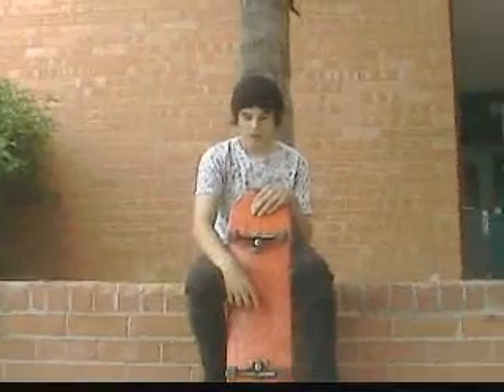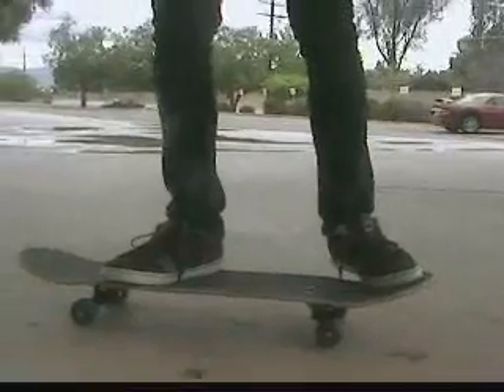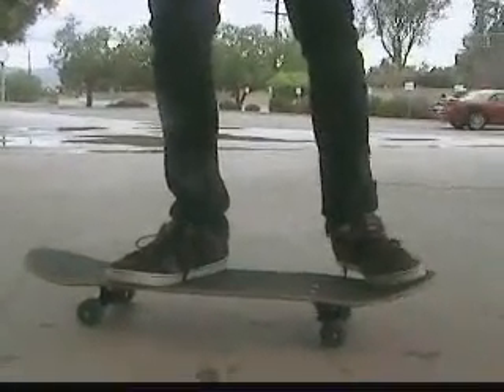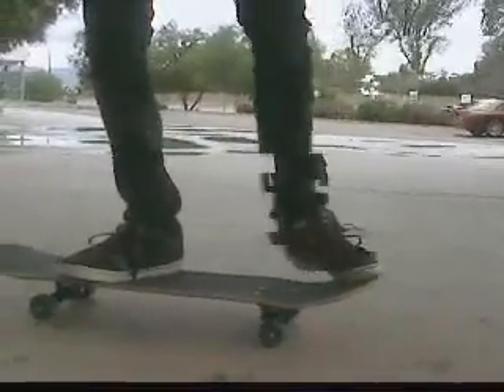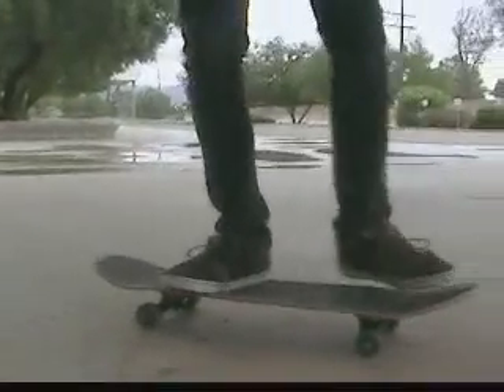nollie inward heel trick tip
learn how to do perfect nollie inward heels